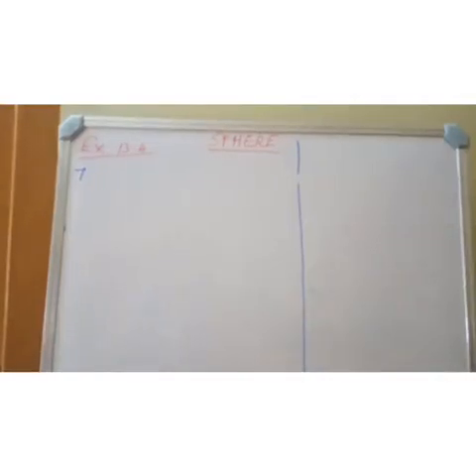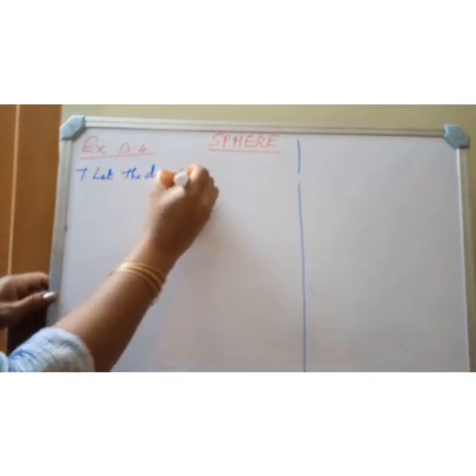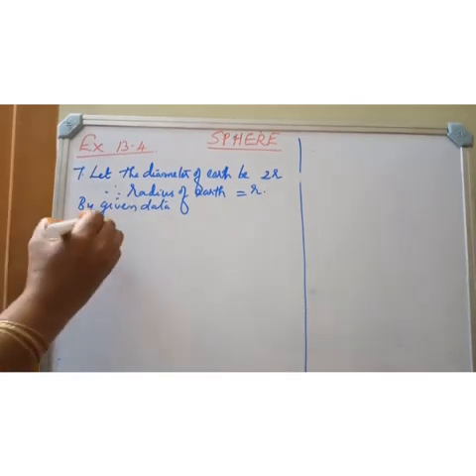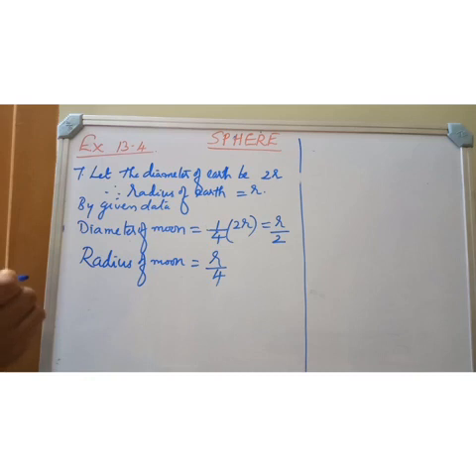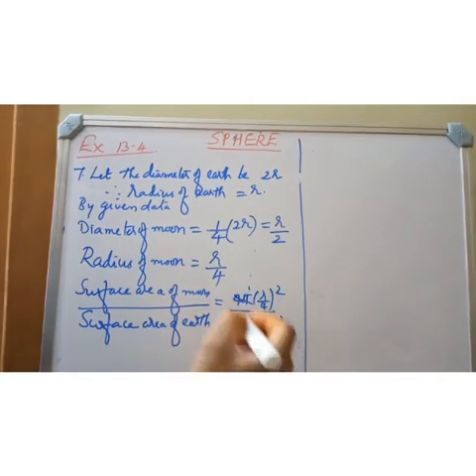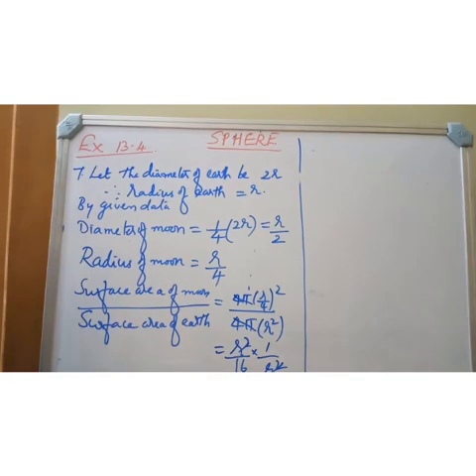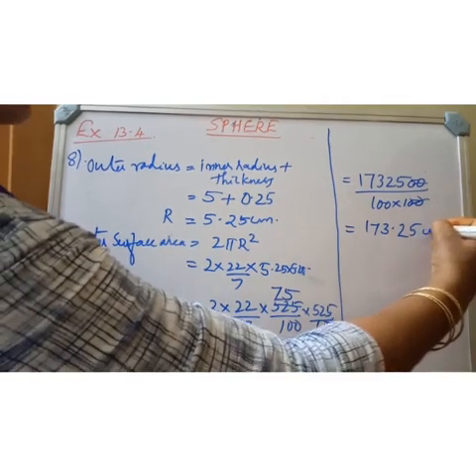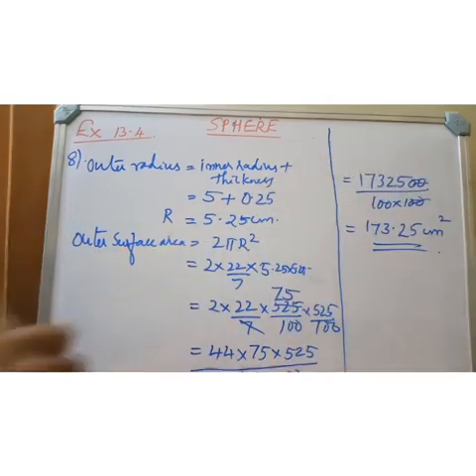Class9, Maths,Module 11,(27/7/2020)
Surface area and volumes